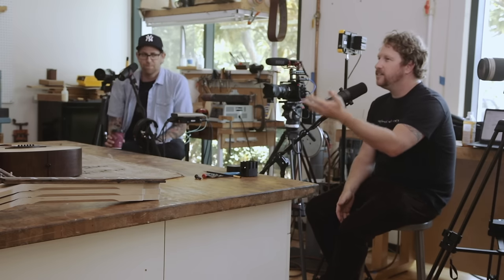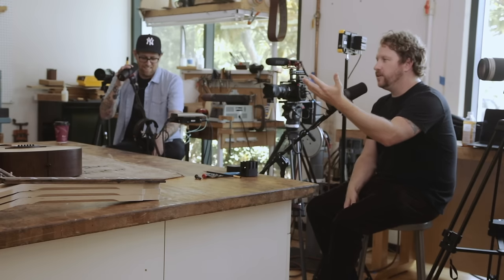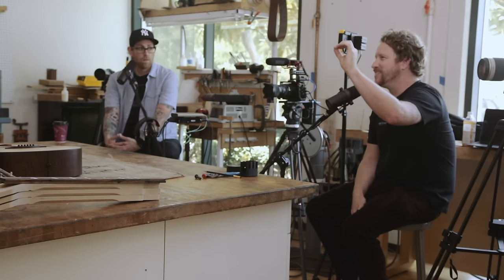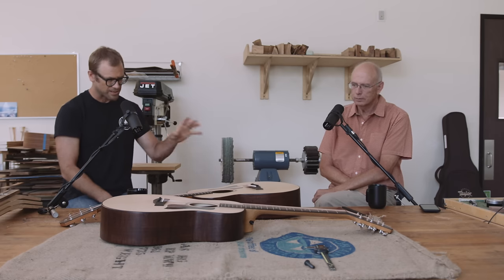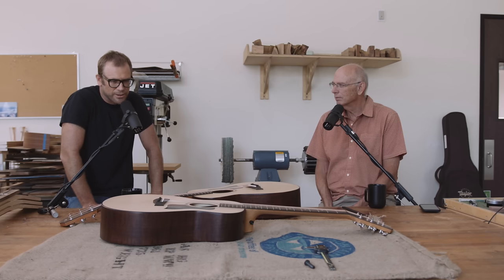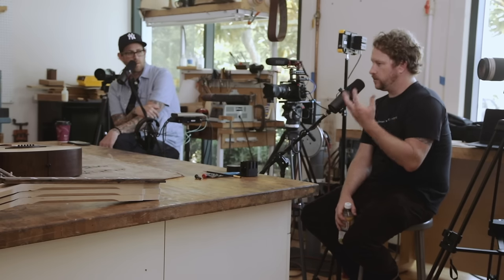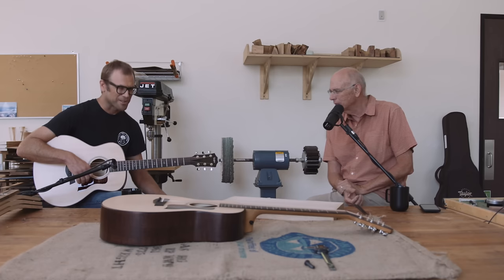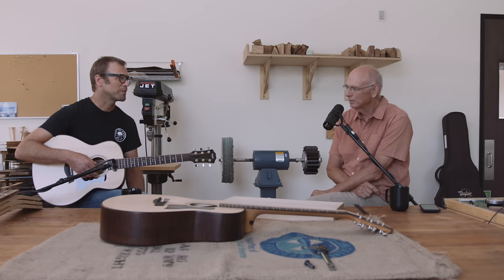The Taylor GT™ | Andy Powers & Bob Taylor | From the Factory Podcast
The Taylor GT has arrived! On a special episode of Taylor’s From the Factory Podcast, we sit down with co-founder Bob Taylor and master guitar designer Andy Powers to dig into the inspiration behind our new scaled-down body shape and explore its wide range of musical applications.